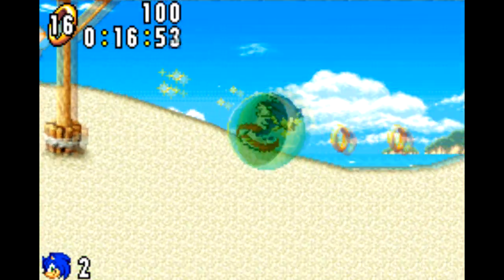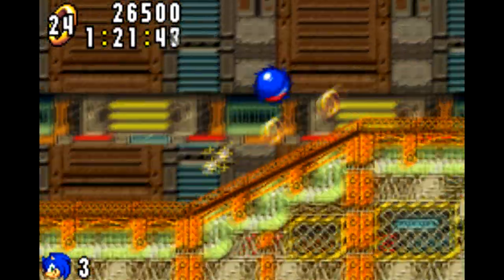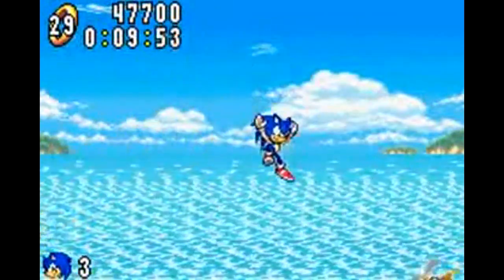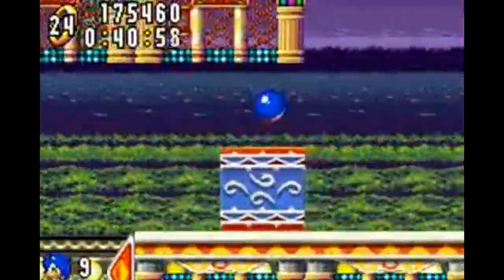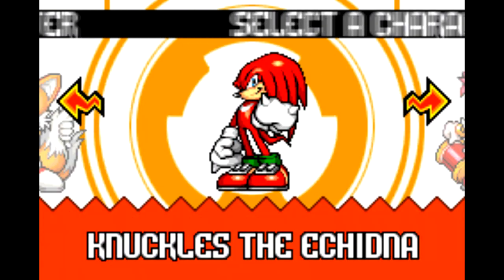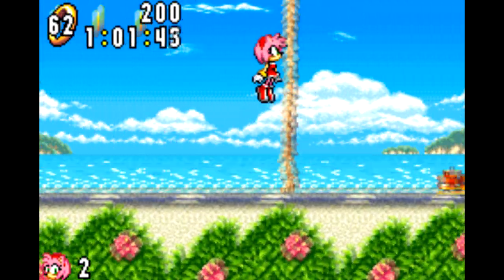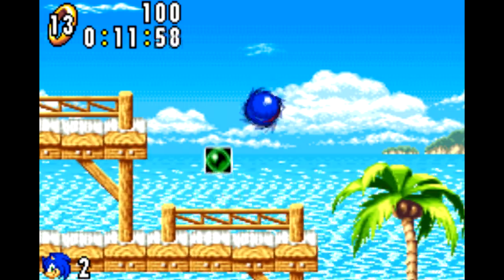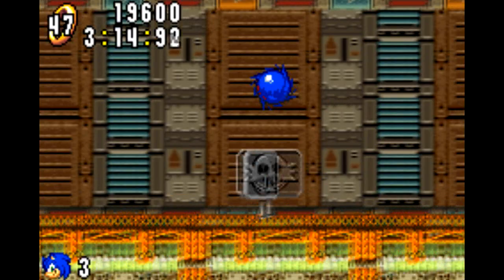Is Sonic Advance [GBA] Worth Playing Today? - SNESdrunk